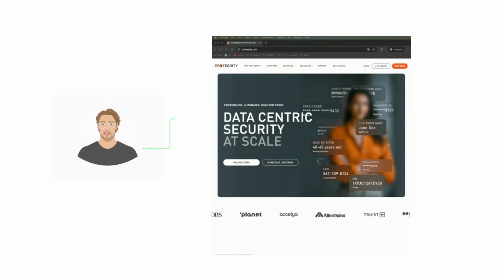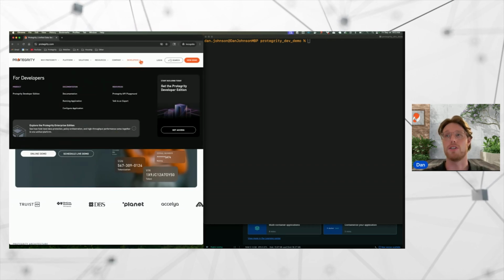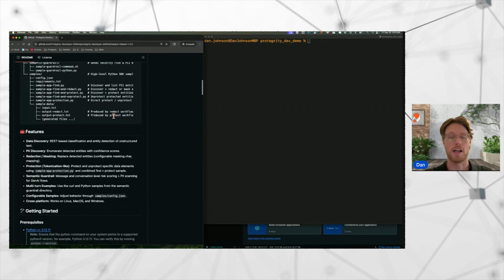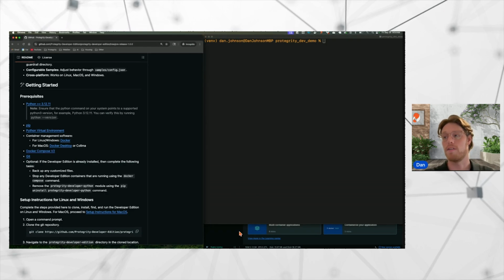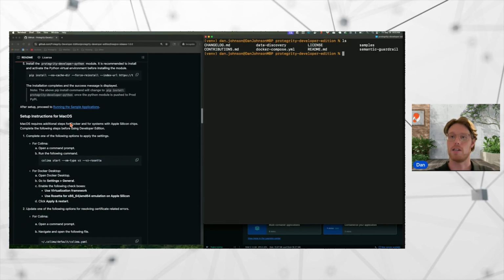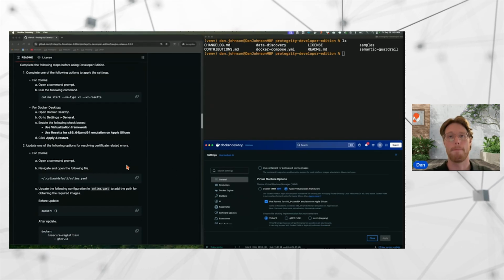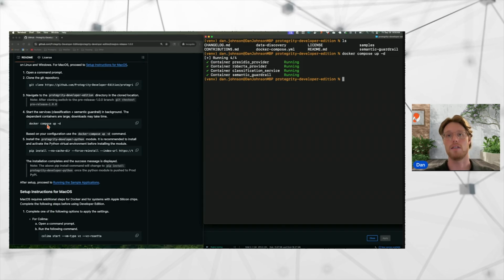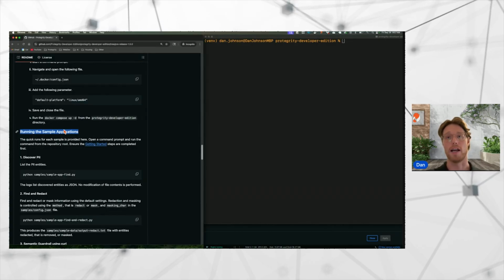Protegrity Developer Edition Setup | Lightweight, Local, and Fast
Most developers know the pain of setting up enterprise security software—hours of dependencies, complicated installs, and endless permissions that slow projects down before they even start.

Protegrity Developer Edition is different. It installs the way developers work: lightweight, local, and fast. In this demo, Dan Johnson, a software engineer at Protegrity, walks through the complete setup process.

You’ll see how to:
• Clone the repository directly from GitHub
• Verify your Python environment
• Configure Docker Desktop
• Bring up the entire stack with a single docker compose up
• Confirm everything is running in under 15 minutes

By the end, you’ll have a self-contained environment ready to explore data discovery, protection, and AI guardrails—no IT tickets, no infrastructure requests, no wasted time.

Timestamps
00:00 Start
01:06 Access Developer Edition
01:34 Review Github Repo
02:18 Begin install
03:38 Config docker desktop
05:08 Start the services
06:05 Outro/Review next steps